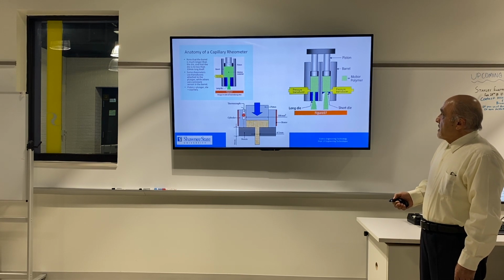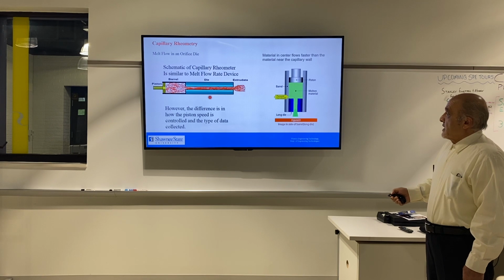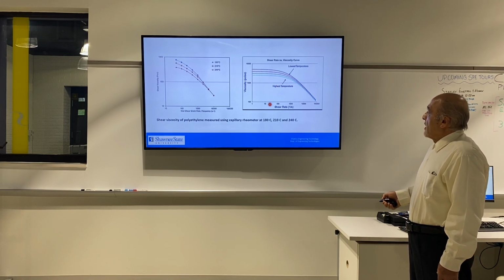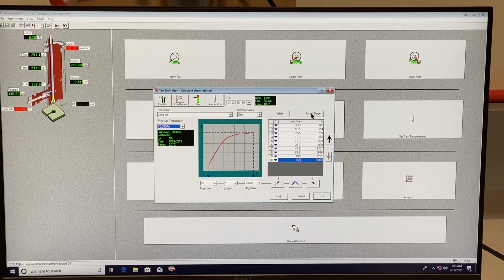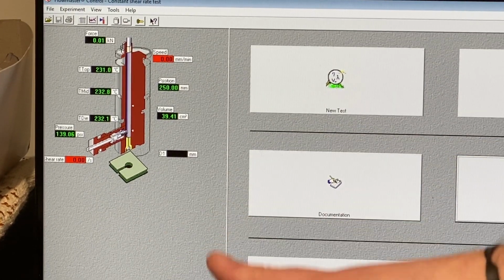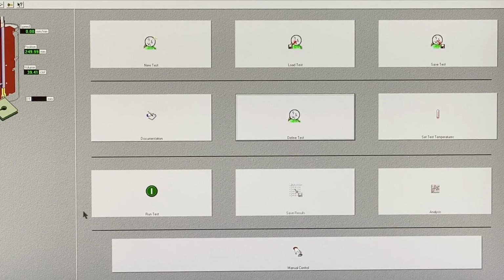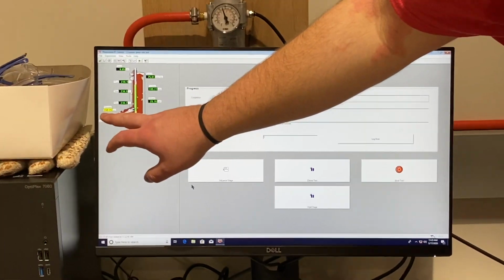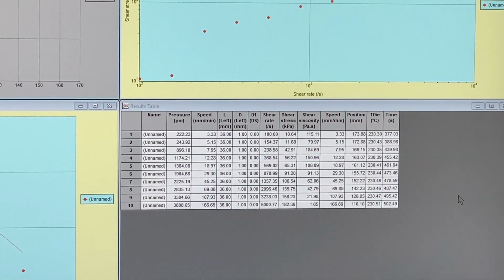Lab 4 Capillary Rheometer (Part 1/2)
This is the 4th lab assignment for ETPL2230, taught by Dr. Ranjbaran. Please email him, Nathan Dever, or Adam Bilitzke with any questions.